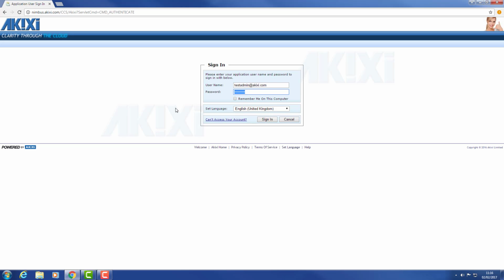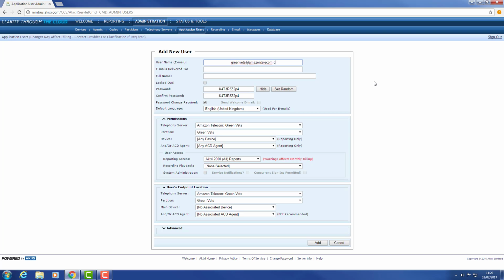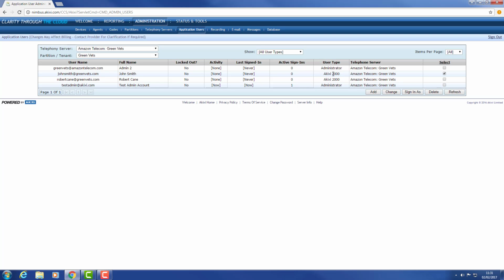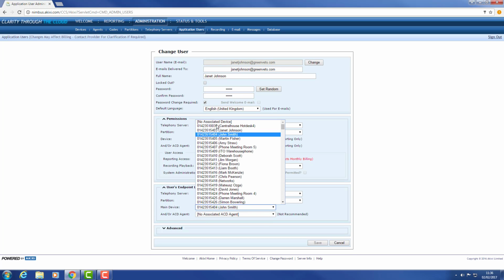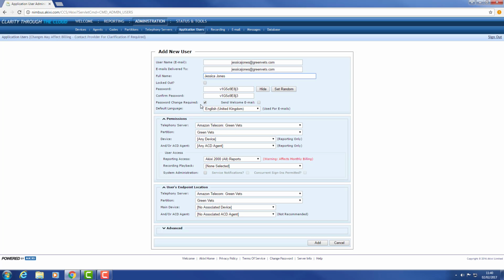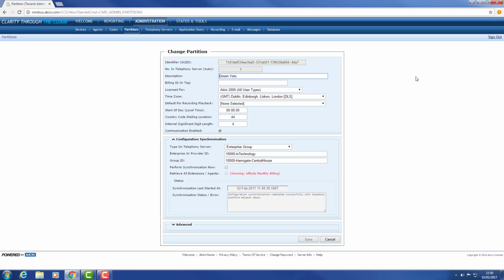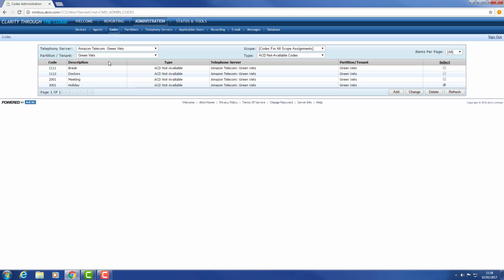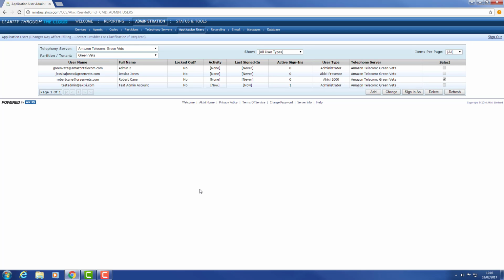Akixi Admin User Guide Video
This Admin User Guide Video has been made to accompany the current Akixi Admin User Guide which can be found on the Akixi website. This video provides useful instructions on how to successfully utilise your Akixi Admin account to perform such actions as adding a supervisor, acd agents, extensions devices and much more.

Please find below the included sections of this video as well as the relevant timings.

How To Find The Admin User Guide? | 0:05
Retrieving The Configuration of the Akixi Service For Customer Billing | 0:43
Downloading A Billing Summary Or Billing CDR File | 1:22
Akixi Admin Accounts | 2:46
What Is An Akixi Admin Account? | 2:47
Adding An Additional Admin Account | 3:21
Supervisor Accounts | 5:17
What Is A Supervisor? | 5:18
Adding A Supervisor | 5:36
Resetting A Password For A Supervisor | 7:14
Locking Out A Supervisor | 7:51
Unlocking A Supervisor | 8:43
Reassigning A Supervisor | 8:53
Deleting A Supervisor  | 10:16
Ghosting A Supervisor | 10:49
Akixi Presence Users | 12:01
What Is An Akixi Presence User? | 12:02
Adding A Presence User | 12:21
Extension Devices | 13:18
Adding An Extension Device | 13:40
Deleting An Extension Device | 14:35
Updating All Device Descriptions To Reflect Changes Made On Your Telephony Platform | 15:01
Retreiving All Devices From Your Telephony Platform Within Akixi | 15:42
ACD Agents | 16:36
What Is An ACD Agent? | 16:37
Adding An ACD Agent | 16:53
Deleting An ACD Agent | 17:37
ACD Unavailable Codes | 17:58
What Is An Unavailable Code? | 18:00
Viewing A List of Unavailable Codes | 18:29
Super Groups | 18:46
What Is A Super Group? | 18:47
Configuring A Super Group As A Device | 19:09
Assigning A Super Group To A Supervisor | 21:11

Akixi is an award winning cloud based call management and call centre reporting service that provides comprehensive call analytics. Akixi offers a range of products from basic call logging to complete call centre services. Akixi has over 200 sets of historical and real time call statistics, dials, alarms, charts and desktop wallboards. Our wallboards are compatible on BroadSoft platforms. Currently we have over 2000 active client sites globally and our customers are based in UK, USA, Europe, South Africa, Mexico and the Caribbean.